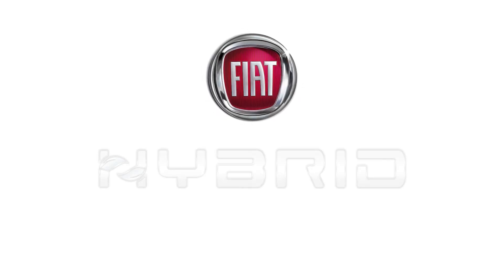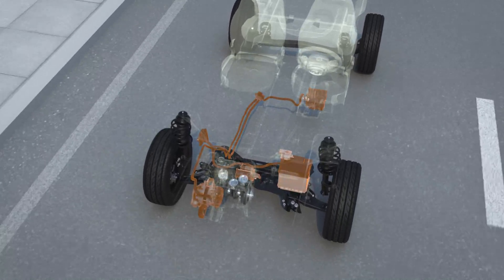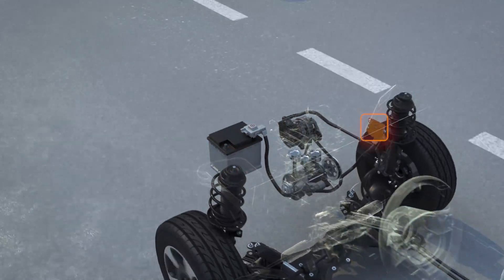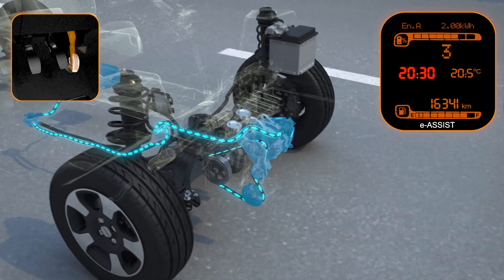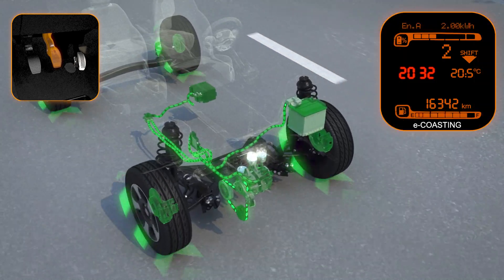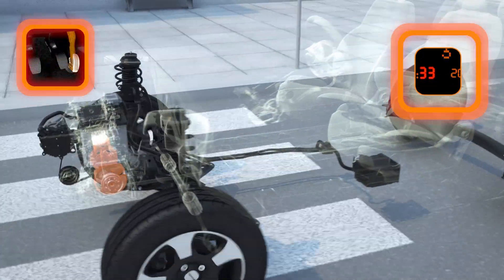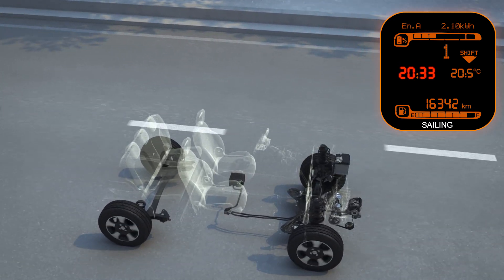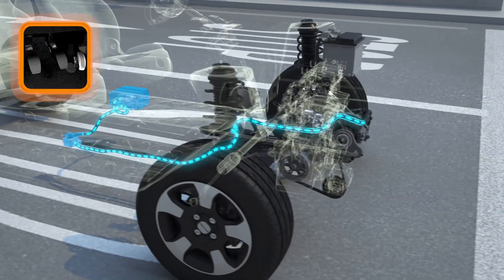FIAT | MOPAR - New Fiat Panda Hybrid | How the New Fiat Hybrid Technology works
The new Fiat Panda Hybrid will be available with a new gasoline Mild Hybrid engine: compared to the outgoing petrol engine, the Mild Hybrid version improves fuel efficiency, reducing CO2 emissions on the road by up to 30%* without foregoing performance.

The latest 3-cylinder FireFly 1.0-litre engine family with a 12-volt BSG electric motor and a lithium battery that delivers 70hp (51kW) provides all the benefits of efficient, compact, lightweight and accessible hybrid driving, but also exploits deceleration and breaking to generate electric energy.

*According to NEDC2 homologation cycle vs 1.2 Fire